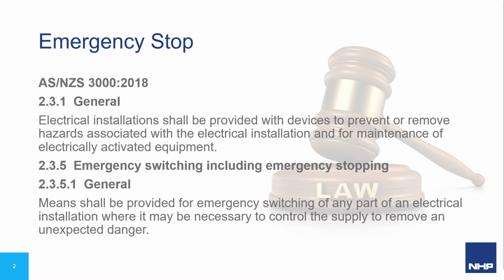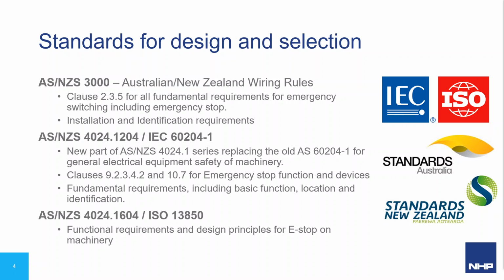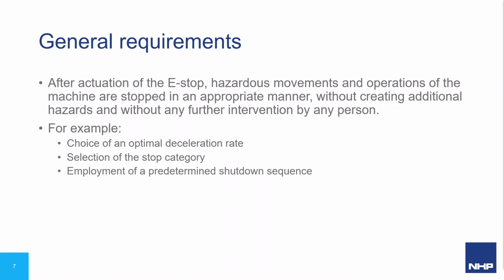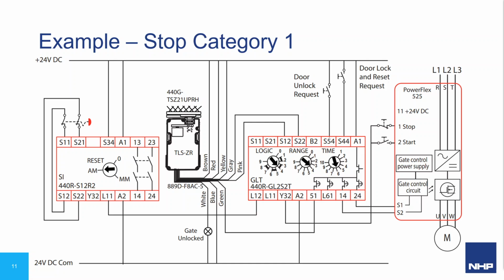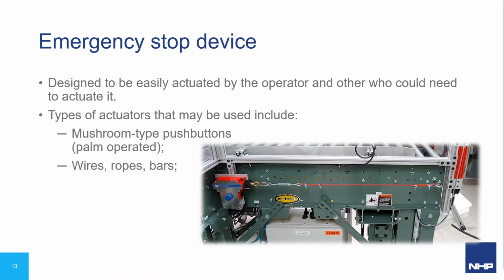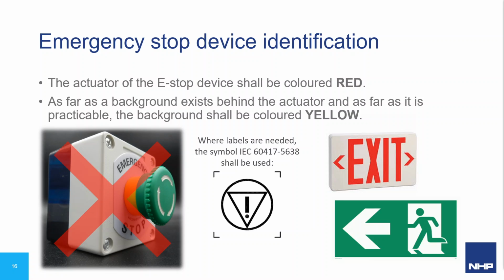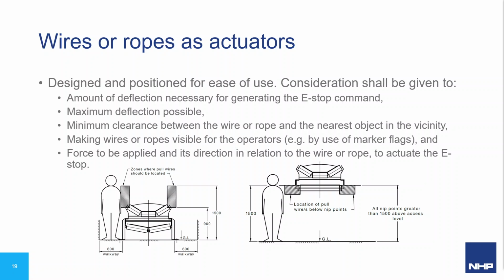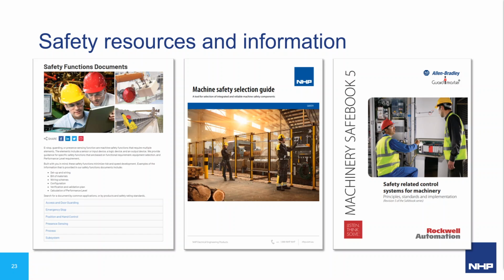NHP Webinar: Safety Input Devices Part 3 - Emergency Stop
Presented by Daniel Nathanson, in this session, we will specifically be looking at Emergency Stop devices; their application, special functions, why and how they should be used, with respect to the machine safety standards. Under no circumstances shall NHP be responsible or liable in any way for any content, including but not limited to errors or omissions in the content, or for any loss or damage of any kind as a result of any content communicated in this video by NHP.